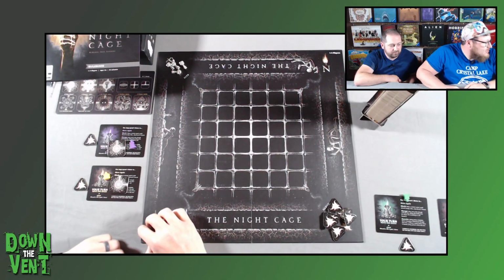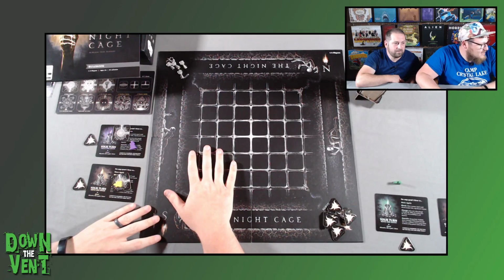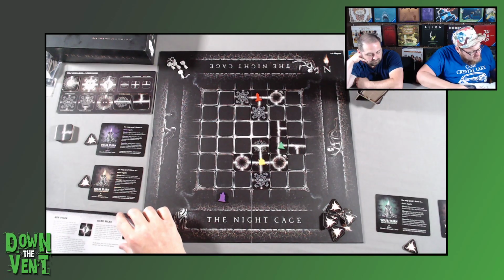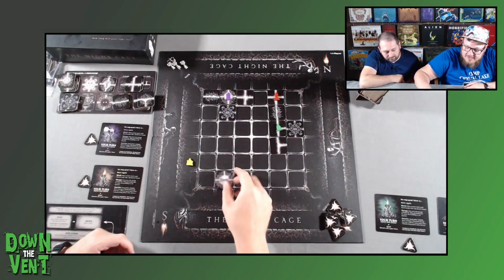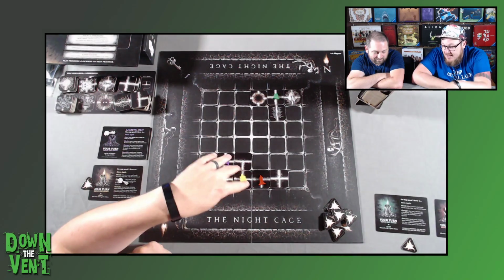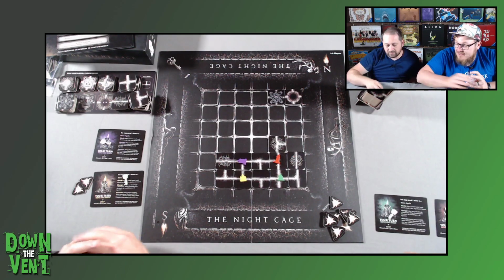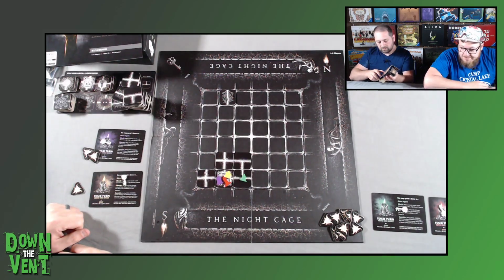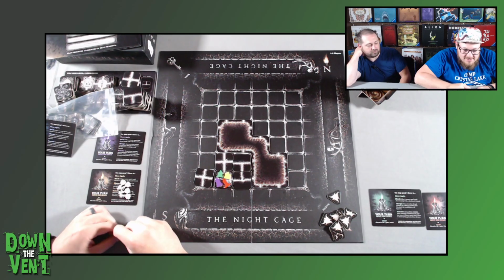The Night Cage | Smirk & Dagger | Play Thru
Today Joe and Josh attempt to escape from the dungeon in the co-operative game, The Night Cage, from Smiirk & Dagger!!

Intro/Background Music: Dan Lebowitz - Catch Up